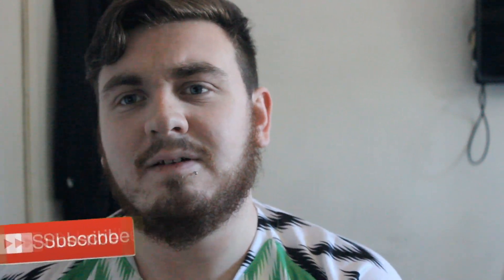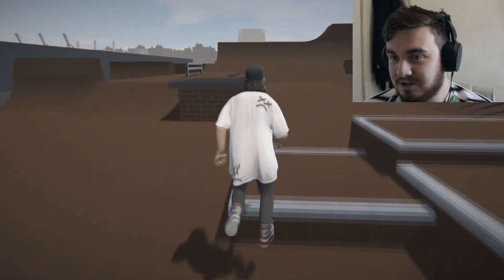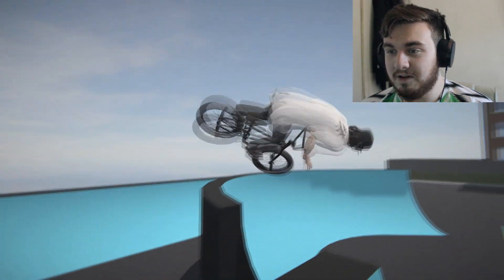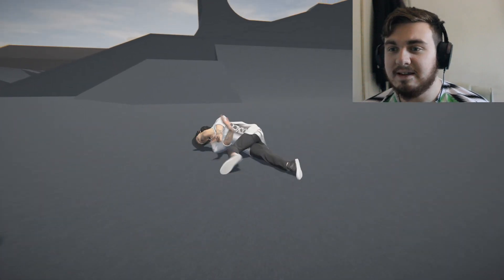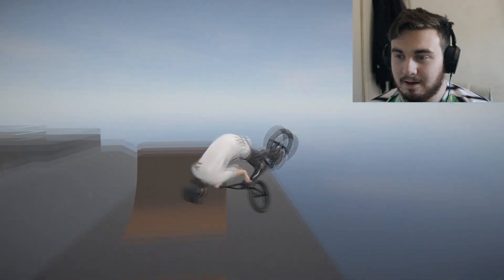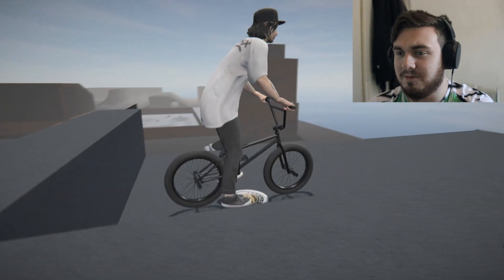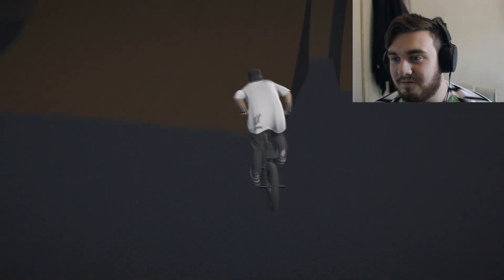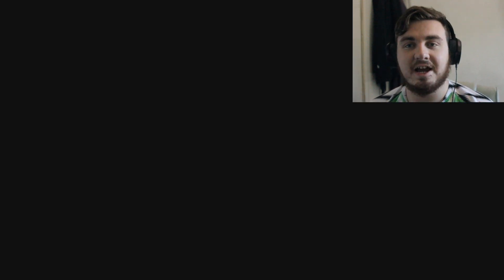INSANE SUPER ULTRA MEGA PARK MOD FOR BMX STREETS PIPE!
NEW INSANE MOD FOR BMX STREETS PIPE YOU DONT WANNA MISS IT STAY TILL THE END!